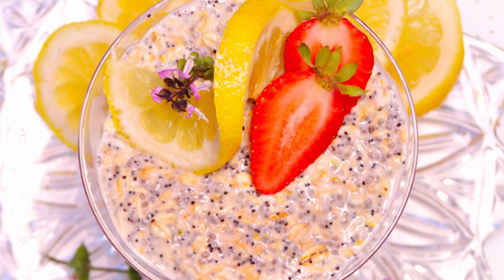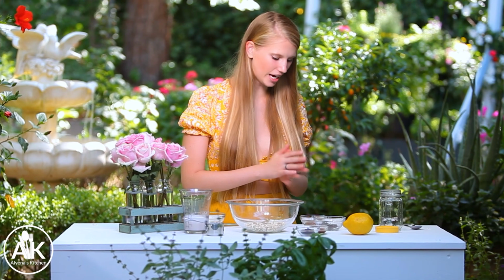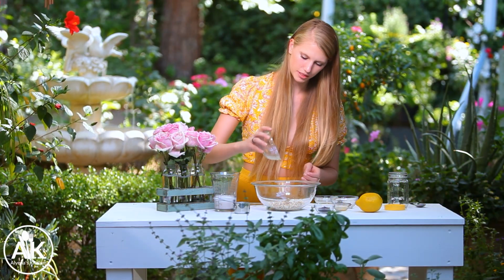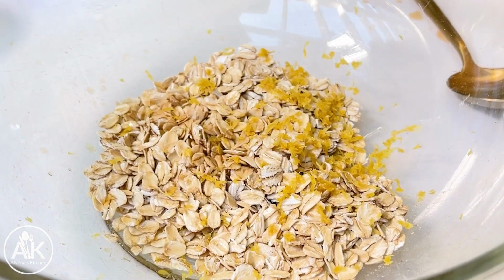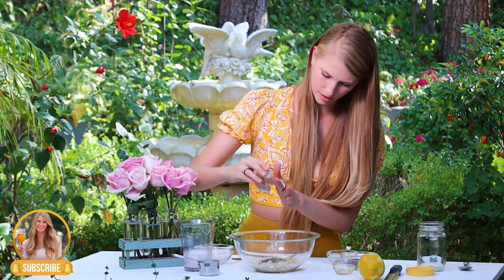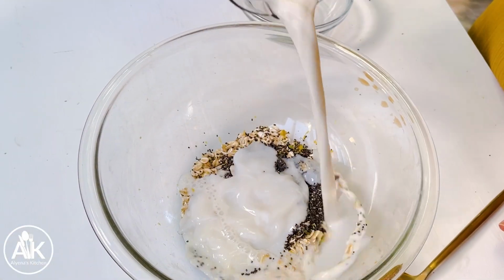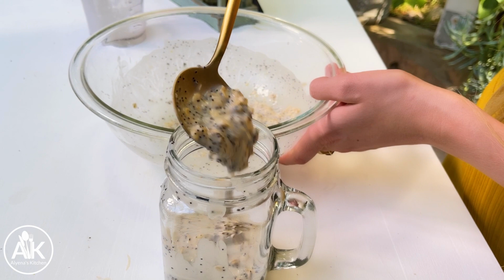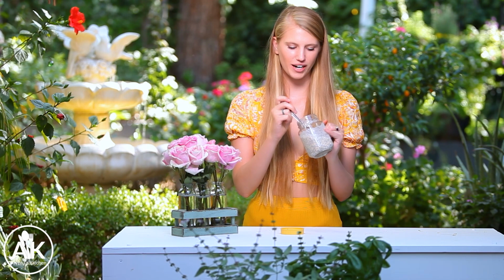Lemon Poppy Seed Overnight Oats | Easy Meal Prep | How To Make Recipe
These overnight oats are the best for your meal prep because they get better as the sit in the fridge. This healthy and easy recipe is super delicious and tastes like lemon meringue pie! Alyena will show you how to make this delicious recipe.

Lemon Poppy Seed
Overnight Oats Recipe:
1/2 cups of oatmeal
2 to 3 tsps of maple syrup
1 tsp of vanilla extract
1 Tbsp of fresh lemon juice
Zest of 1 lemon
2 tsps of poppy seeds
1 Tbsp of chia seeds
1/3 cup of yogurt
2/3 cup of almond milk
Stir together and place in fridge for at lease 2 to 3 hours or overnight and enjoy for your breakfast.

00:00 Introduction
00:19 Making the overnight oats
02:10 Tasting the overnight oats